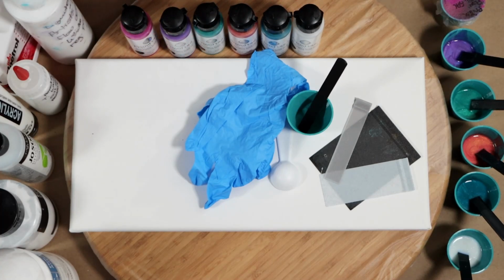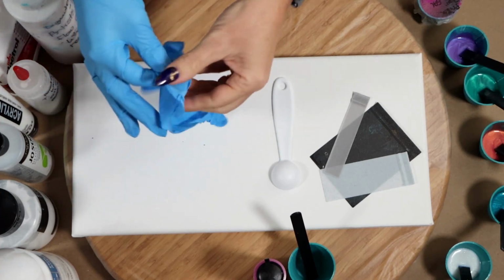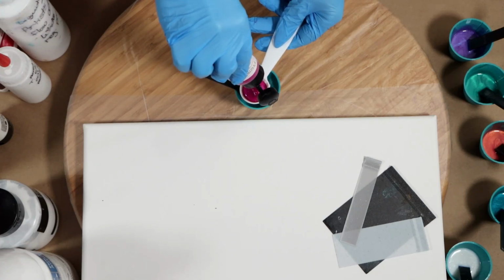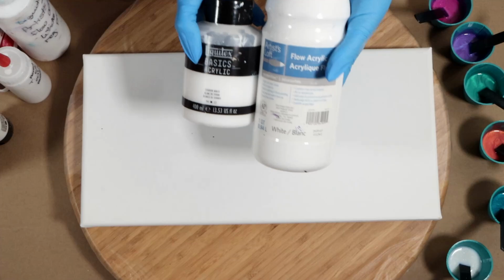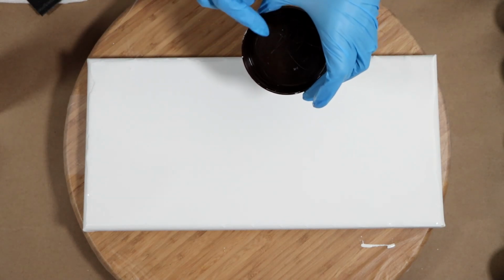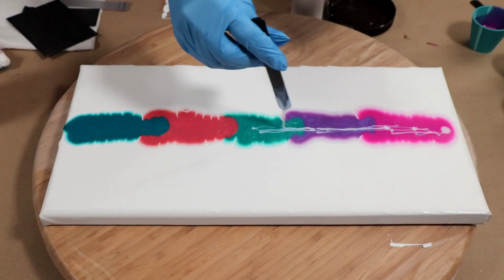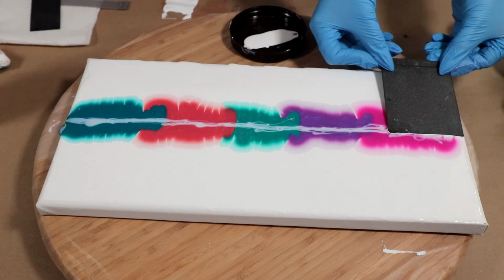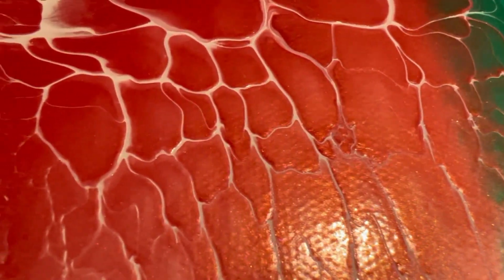Prizm Pour Paints Tutorial | Swipe Painting | MAGNIFICENT SPARKLY RESULTS!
𝕄𝕪 𝟛𝔻 ℙ𝕣𝕚𝕟𝕥𝕖𝕕 𝔸𝕔𝕣𝕪𝕝𝕚𝕔 ℙ𝕠𝕦𝕣𝕚𝕟𝕘 𝕋𝕠𝕠𝕝𝕤:
𝗔𝗰𝗿𝘆𝗹𝗶𝗰𝗣𝗼𝘂𝗿𝗶𝗻𝗴𝗧𝗼𝗼𝗹𝘀.𝗰𝗼𝗺

Today on Acrylic Pouring with Friends - Art by Tracie Reed I am doing a Swipe Painting using Prizm Pour Paints!

This acrylic pour painting demonstration is intended to be an overview of the Swipe Painting Technique using Prizm Pour Paints. If you would like to learn more about acrylic pouring, discuss how to use this technique, feel free to leave a reply in the comment section below, and I will answer.

The paints I used today:
All PrizmPour Ultra Metallics
Pink Diamond
Neptune's Gaze
Peach Dahlia
Violet Rose
Royal Sapphire
Chantilly Lace
These paints are mixed 2 parts Jo Sonja Gloss varnish to 1 part PrizmPour paint

𝐓𝐡𝐞 𝐏𝐫𝐨𝐝𝐮𝐜𝐭𝐬 𝐈 𝐮𝐬𝐞 𝐝𝐚𝐢𝐥𝐲 𝐚𝐫𝐞:
12 inch round silicone mats Red
12 inch round silicone mats Black
Magnetic Mixer with stir bar
1 Inch Magnetic Stir Bars + Magnetic Retriever